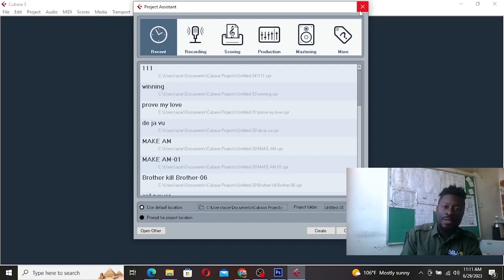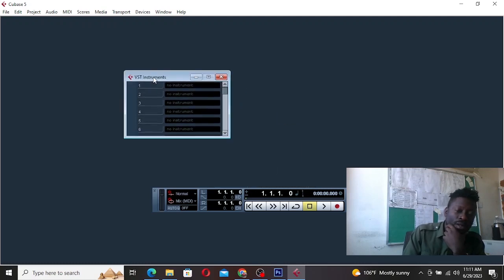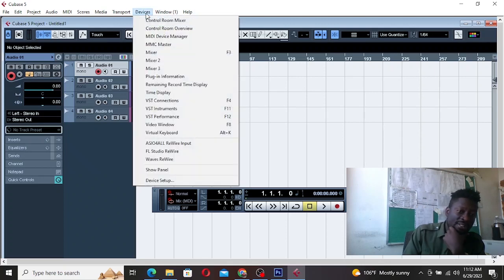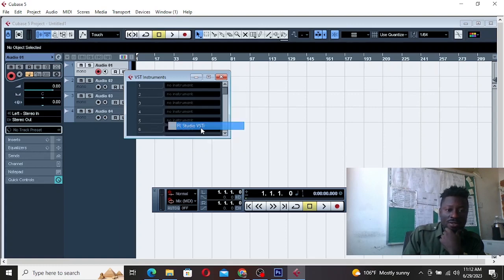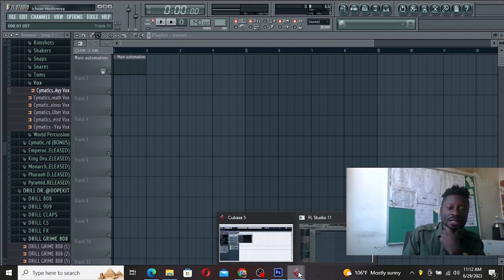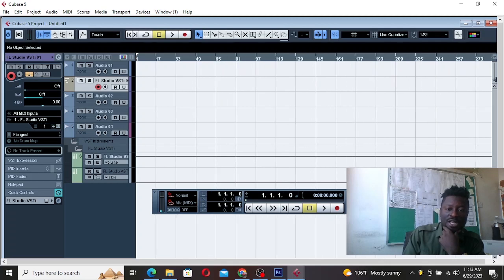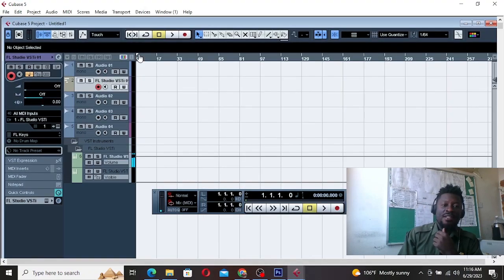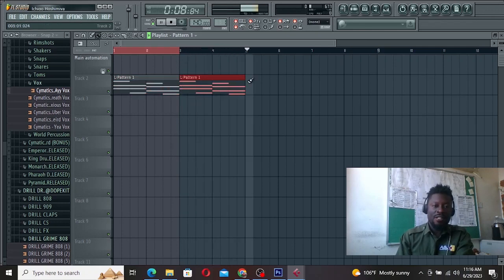How to rewire cubase and fl studio 11 (2023)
In this video im going to teach you how to rewire fl studio in cubase..